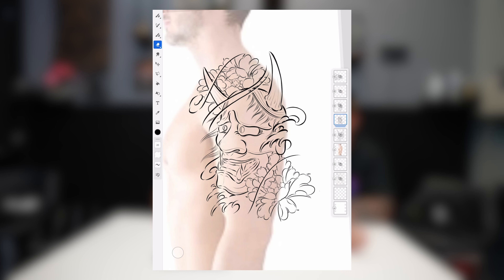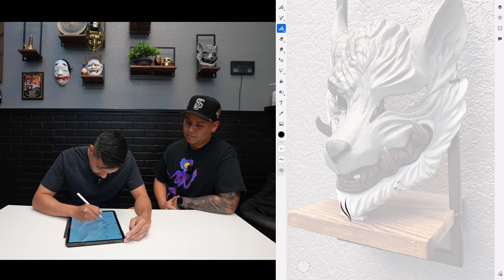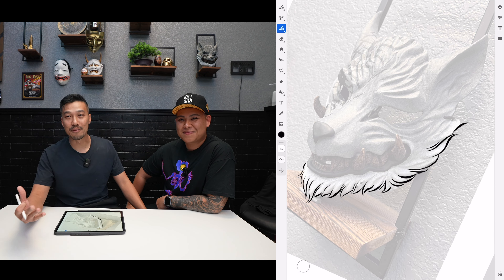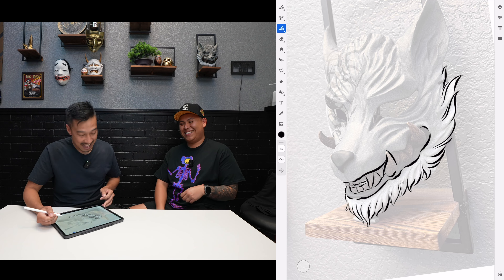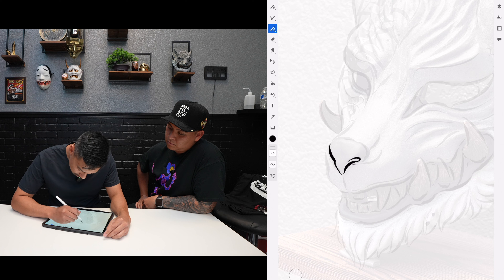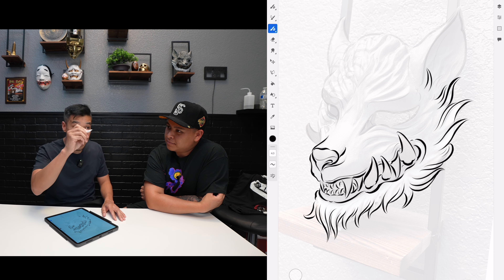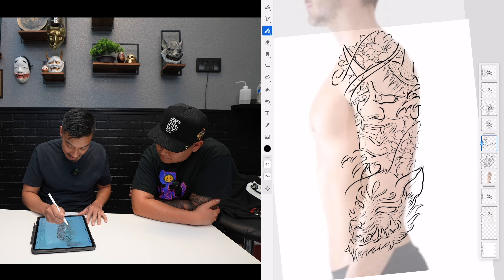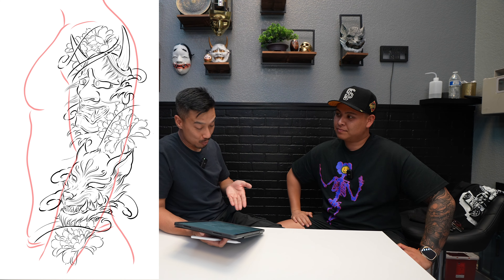Inkspiration: Turning a Picture into a Tattoo - Kitsune Mask *TATTOO JOURNEY - EPISODE 5*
In today's video we will be taking a picture of a kitsune mask and turning it into a tattoo stencil. Enjoy!

Interested in purchasing a Tesla vehicle or Tesla Solar? Earn credits by using my Tesla Referral